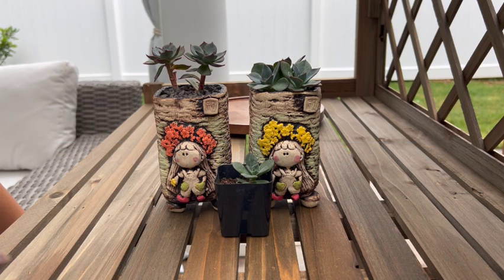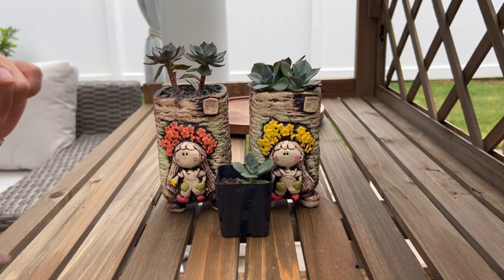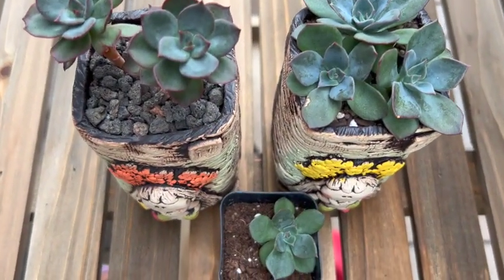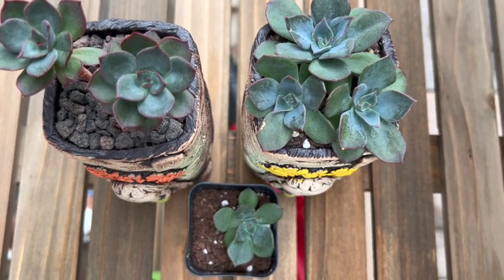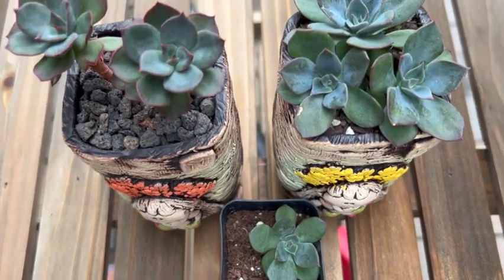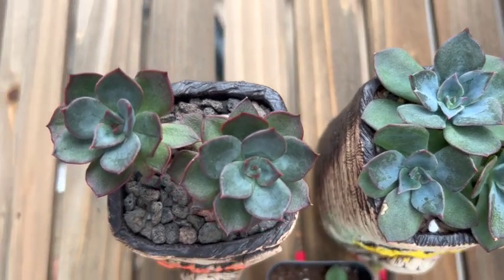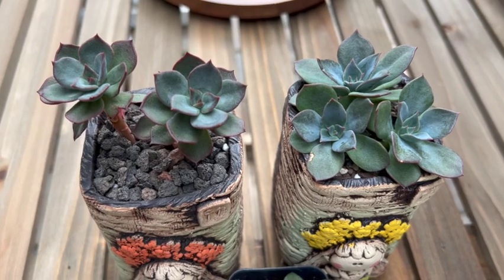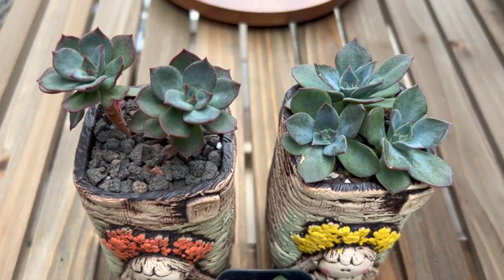Vlog #13 | Mystery succulent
Growing succulents in NY